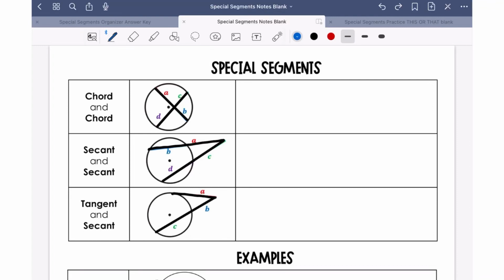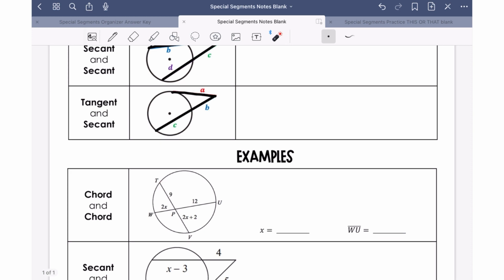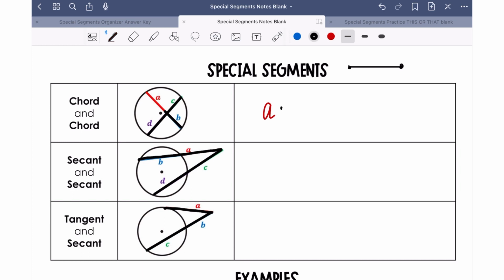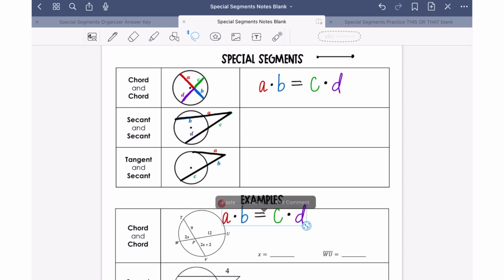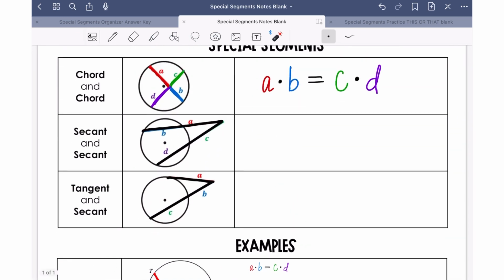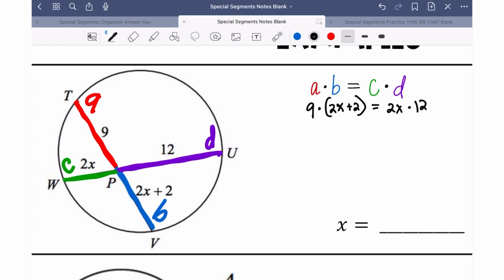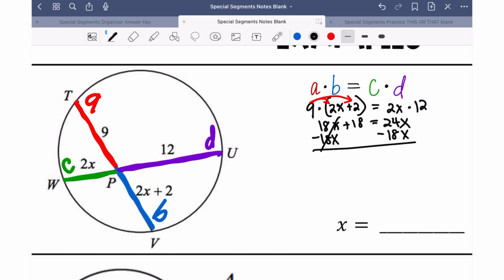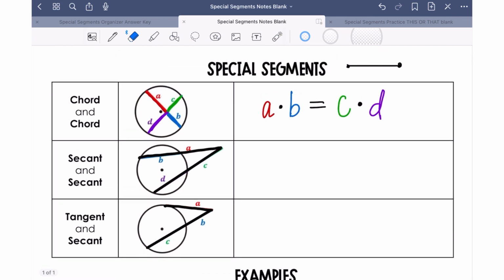Special Segments- Chord and Chord